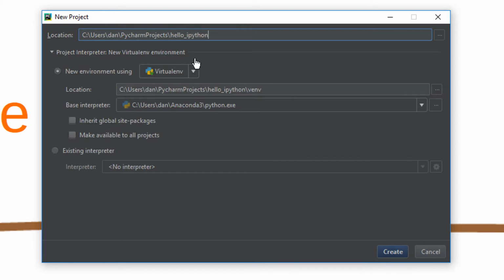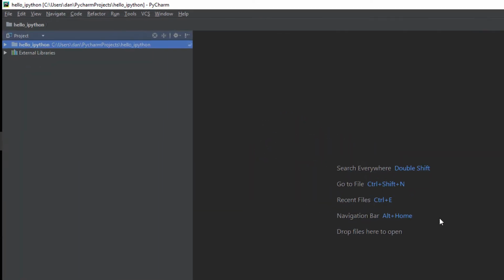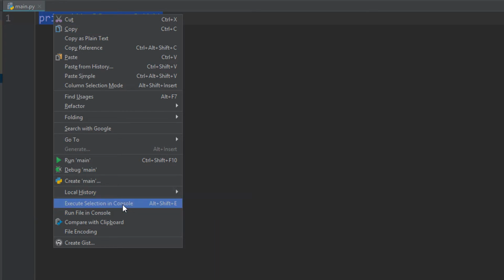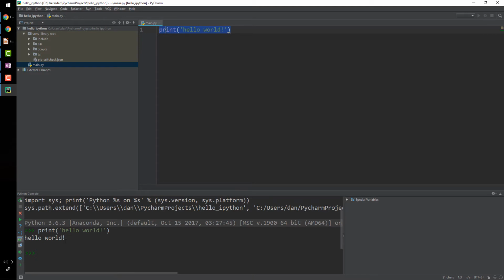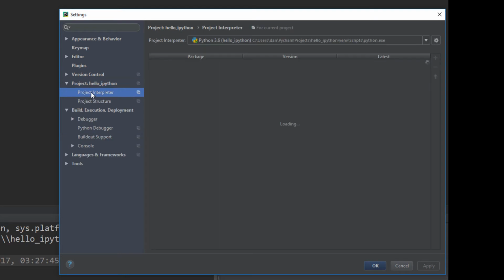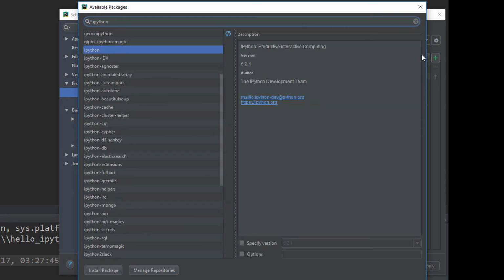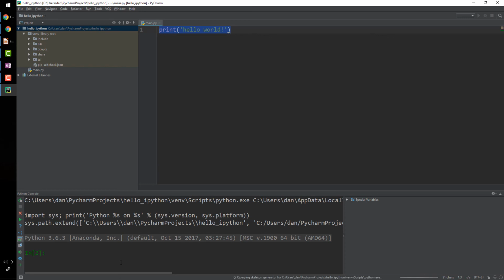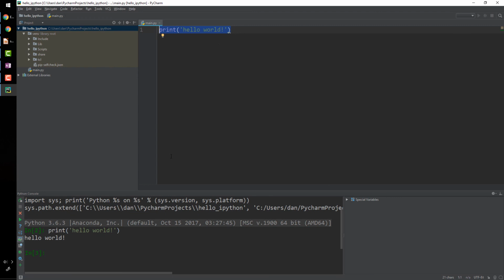How to add ipython console to pycharm?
Instead of the classic Python console, many developers prefer using the iPython console in PyCharm (check here how to install and update PyCharm) because iPython is a console with richer functionality. Here are three reasons to add the iPython console to Pycharm:

1. better history and objects exploration
2. integration with system commands
3. Jupyter ecosystem